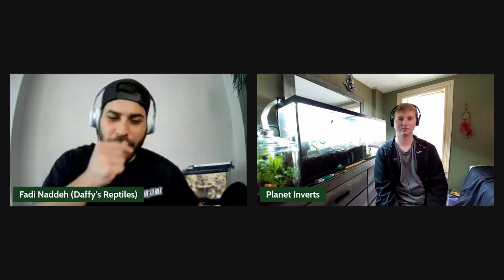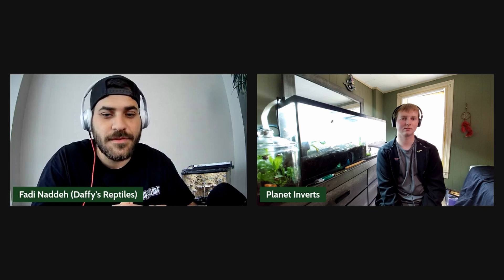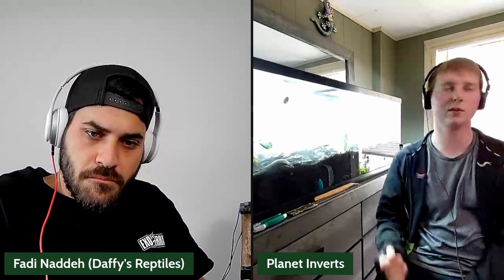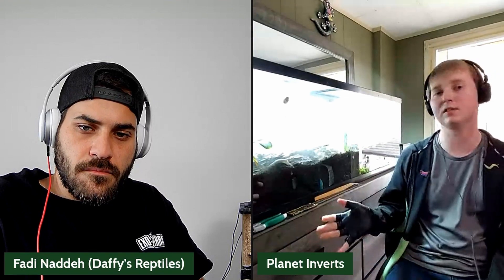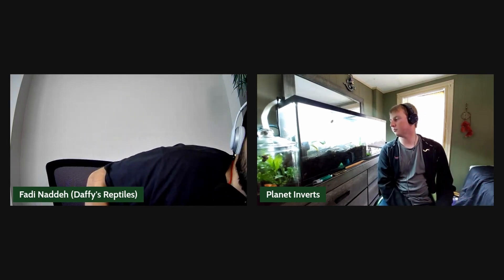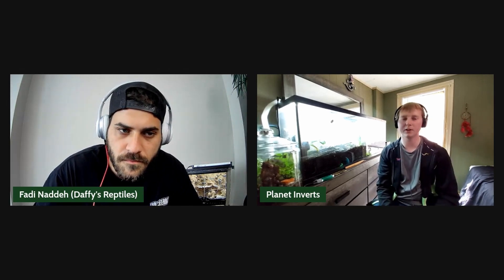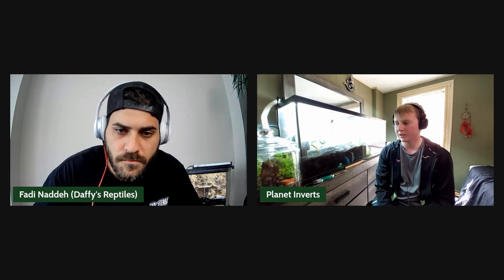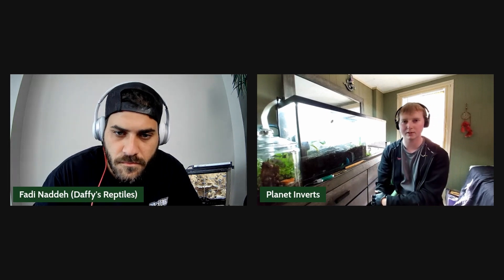Snails, Slugs & All Things Bioactive! (Tropical & Arid) With Corbin Of Planet Inverts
Episode #86 of Daffy's Round Table!

On todays episode we are talking inverts!! Im joined by Corbin Wadden of Planet Inverts and we discuss all things bioactive! Are we as hobbyists doing it right? Is there a best type of clean up crew? We also deep dive into snails, slugs and darkling beetles! Also, make sure you stick around till the end where we discuss arid biooactive setups and if they are possible!

And if you’re listening on Spotify or Apple podcast or any other streaming platform please leave the podcast a review! i would really appreciate it!

Huge thank you Exo Terra for sponsoring this podcast and making this episode possible. Exo Terra makes quality products for our pet reptiles to make them feel at home!